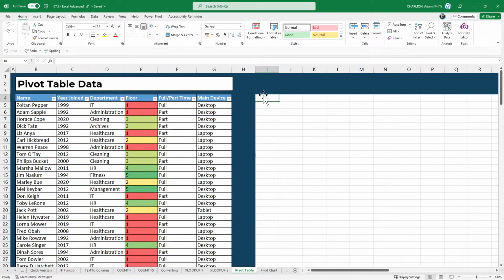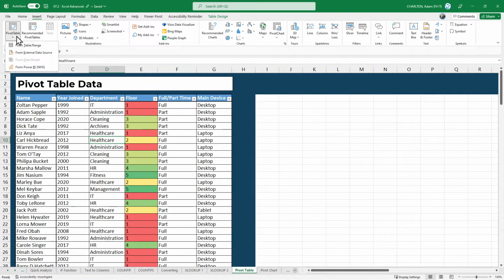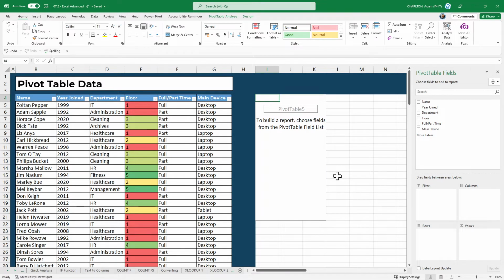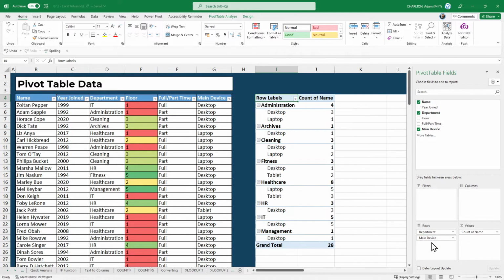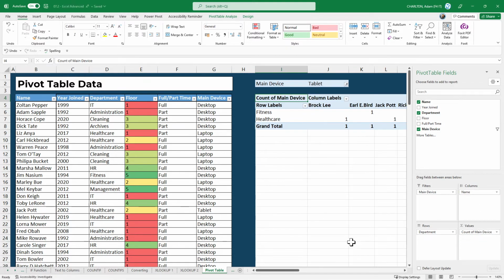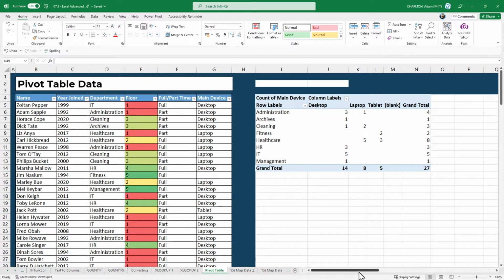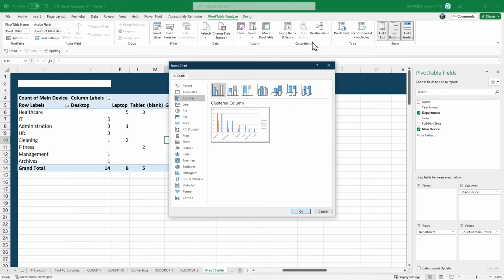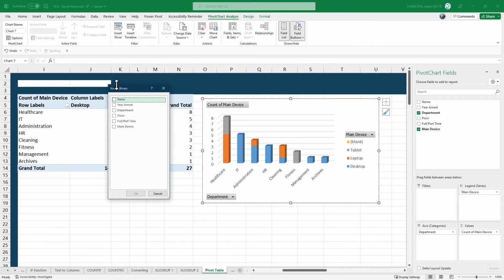Microsoft Excel - Pivot Tables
Learn how to create Pivot Tables to quickly analyse data without the need of formula or functions.